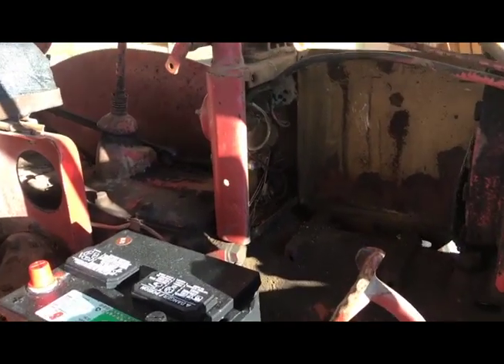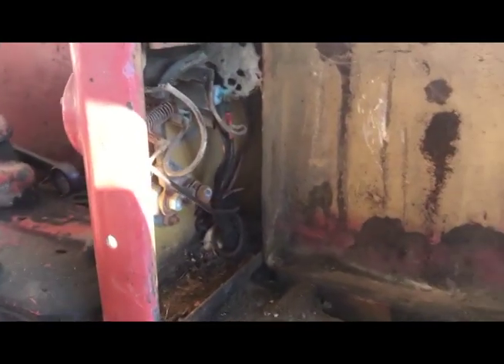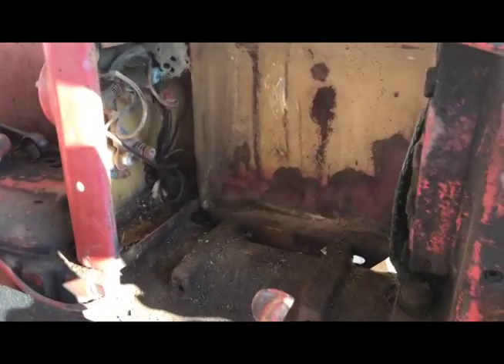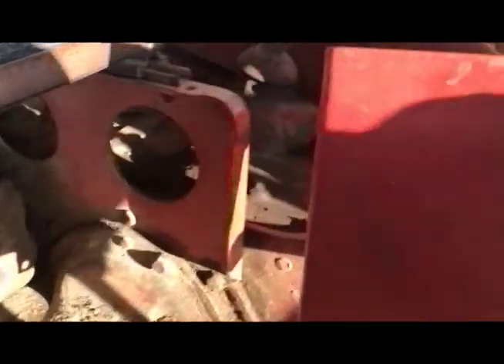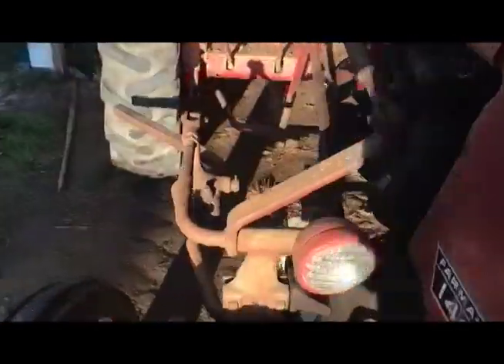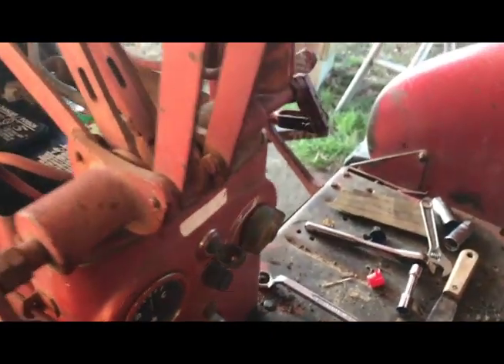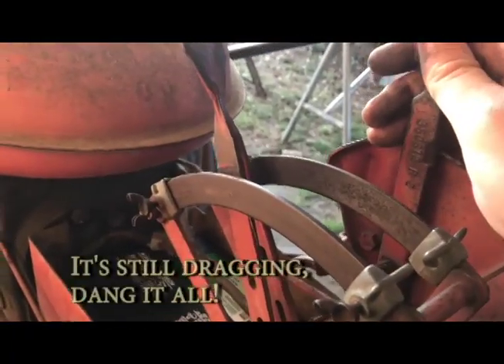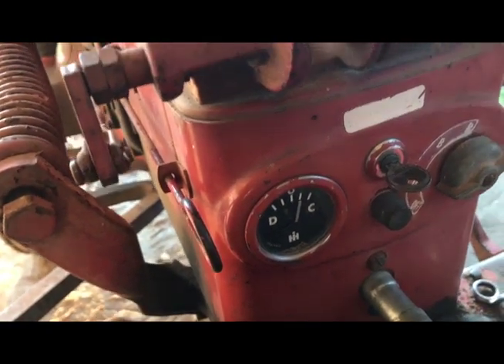Putting a Battery in the 140 and a Cold Start (11)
Finally got a chance to get the new battery in the 140.  In doing so, I figured out the next project:  that starter drive is going to need something done to it soon.  Otherwise, the battery went in without a hitch.  I threw in a cold start to too.